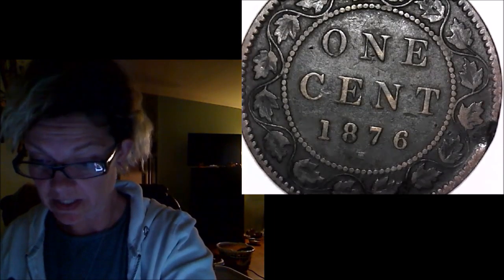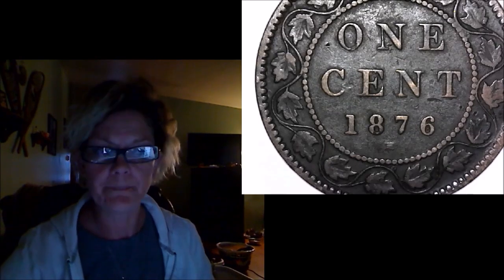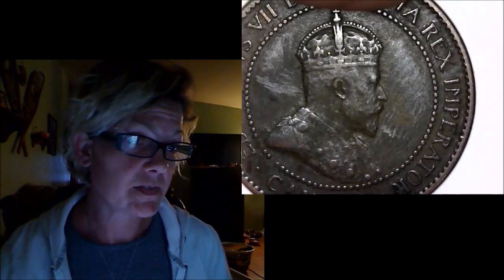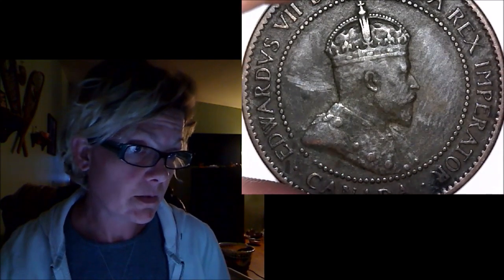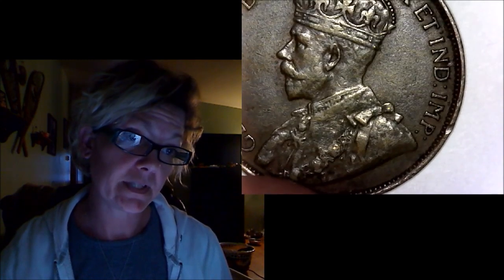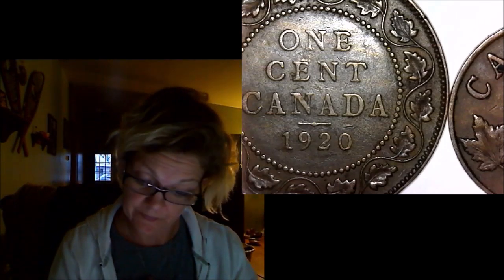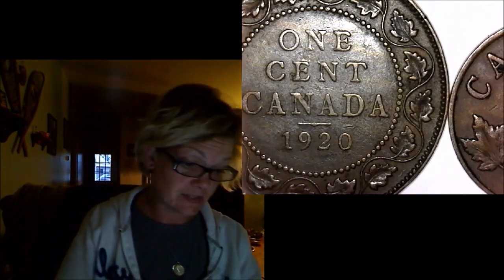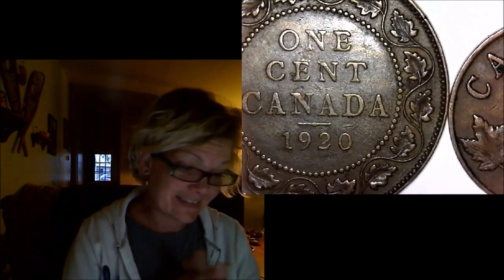Canadian Large Cents - Episode 1 - Overview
An overview on the Canadian large cents. We will continue these video's in the next week.